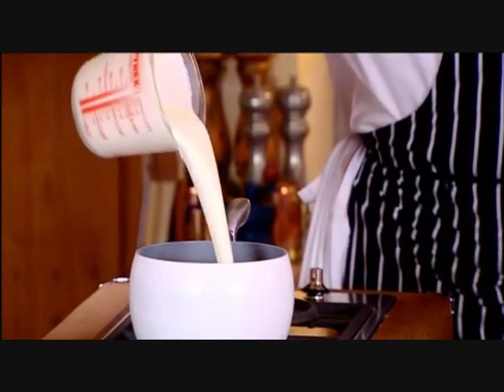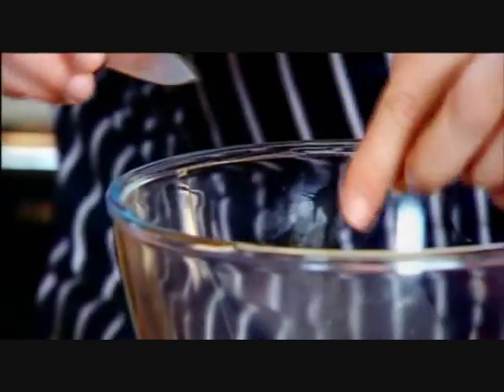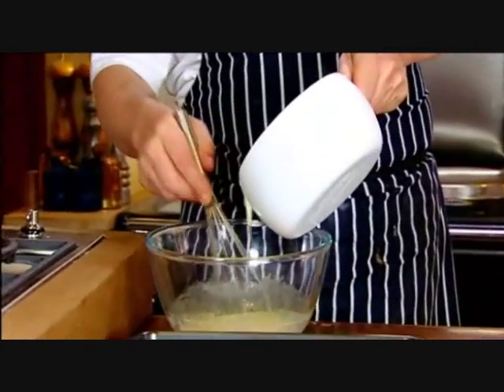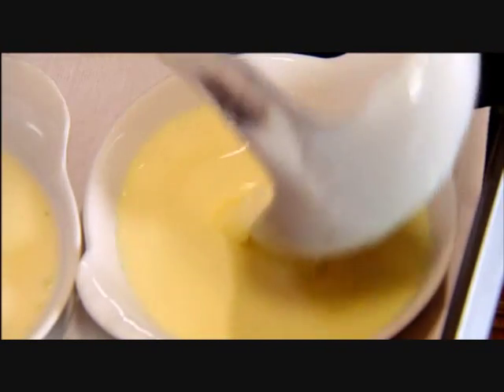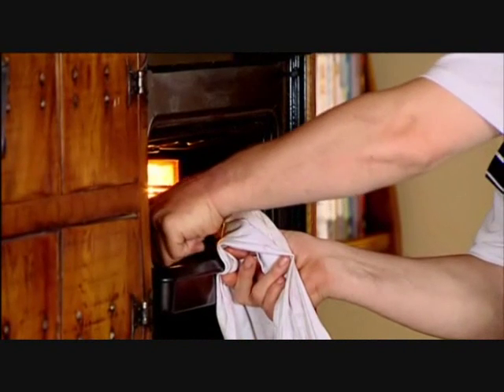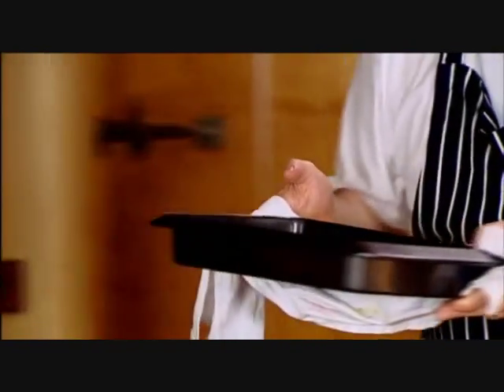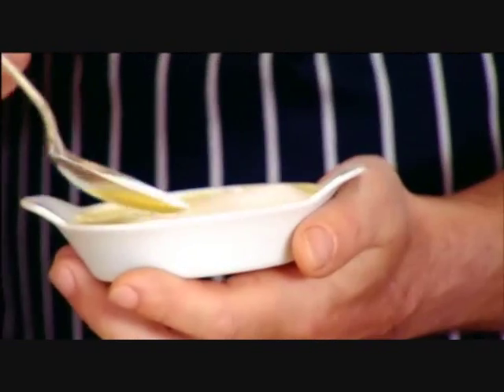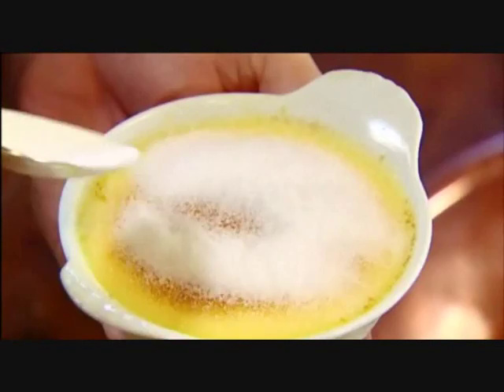Cambridge Burnt Cream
Marco Pierre White's Cambridge Burnt Cream (Creme Brulee)